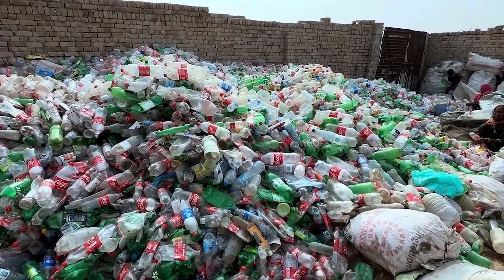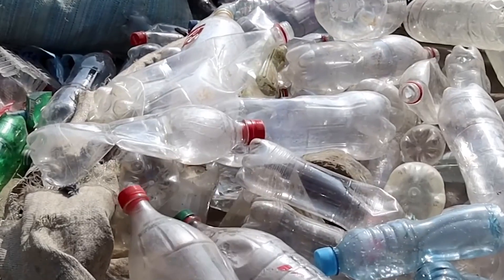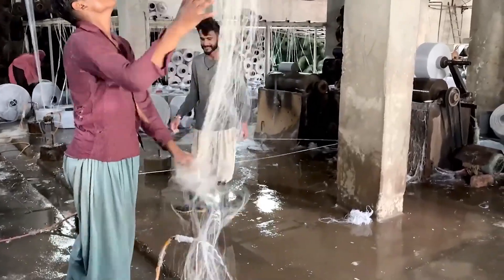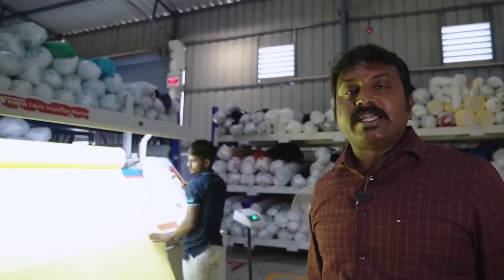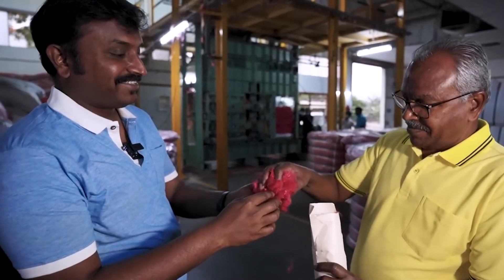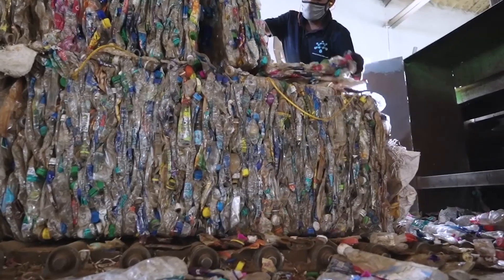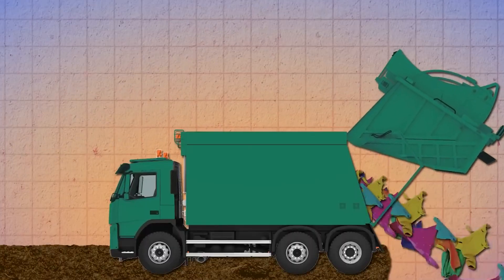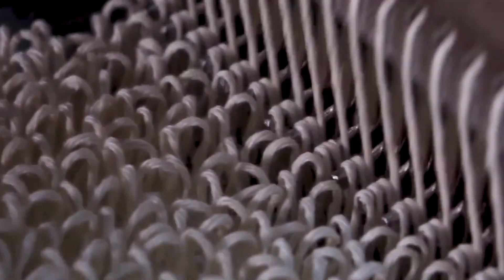How 1.5 Million Plastic Bottles Become Clothing Every Day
♻️ Ever wondered what happens to the millions of plastic bottles we throw away every day?

Welcome to the world of sustainable fashion, where 1.5 million plastic bottles are transformed into clothing—every single day.

In this behind-the-scenes documentary, we take you inside a high-tech recycling facility that processes used plastic waste into polyester fiber. From bottle collection, shredding, and melting to yarn spinning and textile production, you'll witness the entire journey from trash to t-shirt.

💡 Learn how this innovative process helps reduce landfill waste, lowers carbon emissions, and is changing the way we think about fashion.
This isn’t just eco-friendly—it’s the future of textiles.

📌 KEYWORDS INCLUDED: plastic bottle recycling, how plastic becomes clothing, sustainable fashion process, plastic to polyester, eco-friendly clothing factory, recycled clothes production, bottle-to-fabric technology

👇 CHAPTERS / TIMESTAMPS 👇
00:00 – Intro: The Plastic Problem
01:15 – Bottle Collection & Sorting
03:00 – Cleaning & Shredding
04:30 – Melting & Fiber Production
06:00 – Yarn Spinning & Fabric Weaving
07:30 – Final Product: Clothing Made From Waste
09:00 – Environmental Impact & Future Outlook

Thumbnail images for this video were created using artificial intelligence. These images are conceptual and generated by AI based on the content themes discussed in our videos. They are artistic interpretations and not direct representations of actual events or visual depictions of factual content.